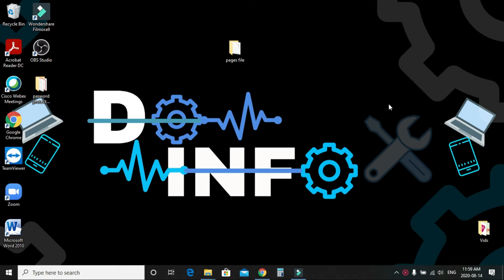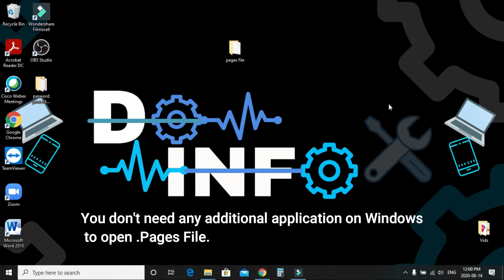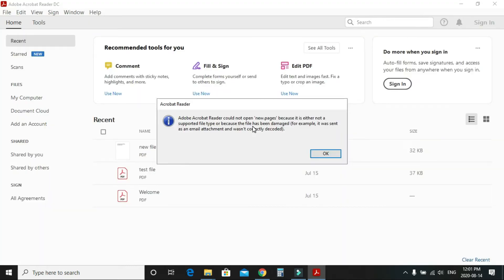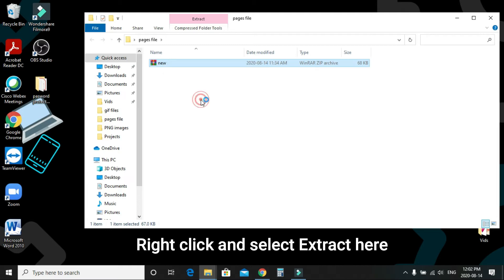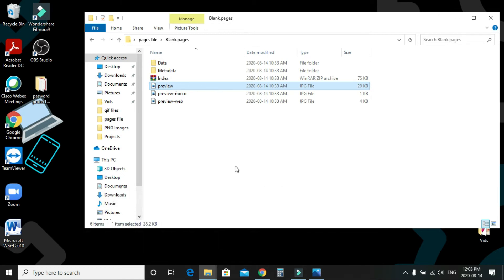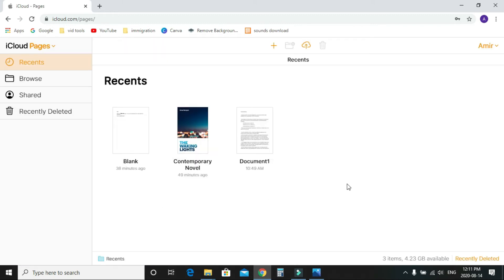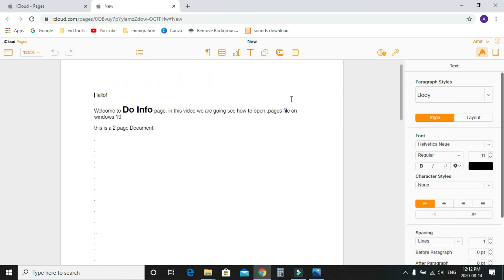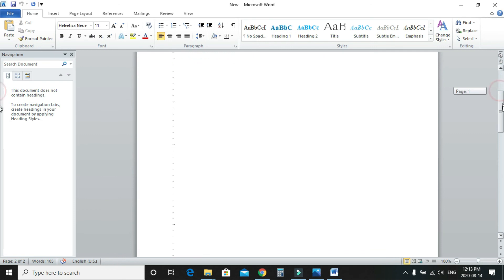How to open .pages file on windows 10 | convert .pages to .docx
#.pages,

In this video i will show 2 different methods of opening .pages file extension on the windows 10 pc, you also can convert .pages file into .docx or .pdf using these methods.